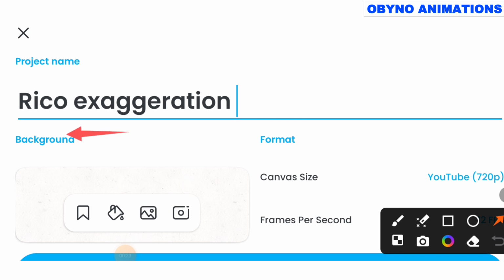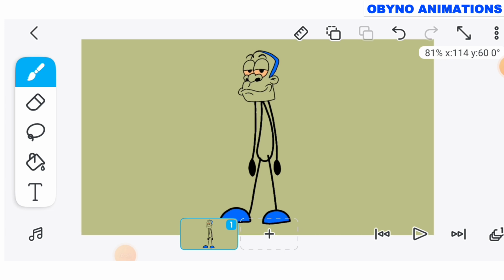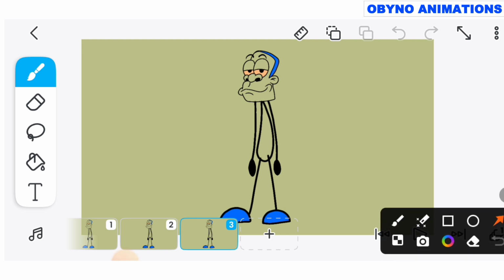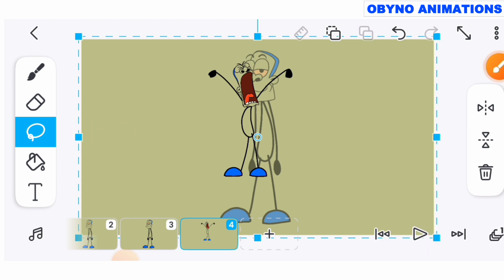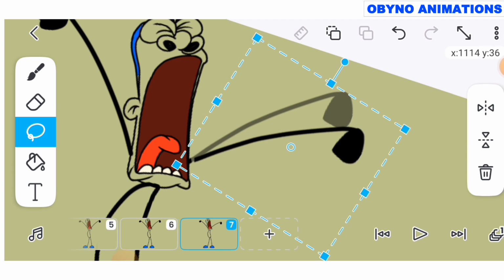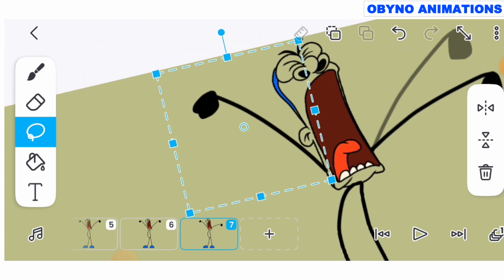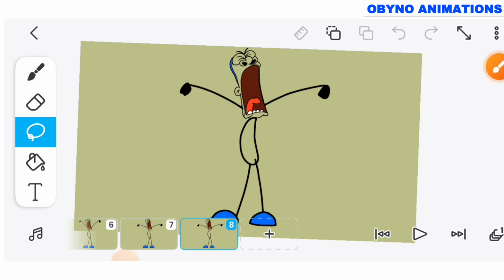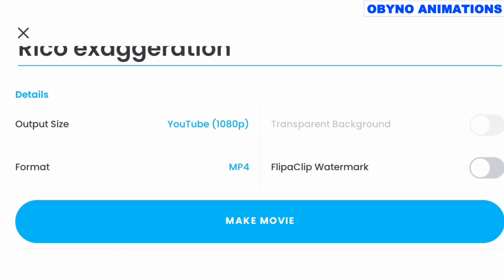Rico animations tutorial: How to make exaggeration movement animation principle in FlipaClip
How to animate Rico animations using free images in FlipaClip (easy tutorial for beginners)

To Join my Animation Classes or character creation services, Join my WhatsApp channel here:-

In this Flipaclip animation tutorial for beginners, I show you step-by-step how I use free images to animate a Rico Animations character and create smooth exaggeration movement using only a mobile phone. This easy method is perfect if you want to start animation with no drawing skills, no expensive tools, and no computer — just FlipaClip and free assets.

00:00 Intro
00:18 What You Will Learn
00:45 Getting Free Images for Animation
01:30 Importing Images into FlipaClip
02:20 Setting Up Your Rico Animations Character
03:15 Creating Exaggeration Movement
04:40 Making the Animation Smooth
05:50 Final Adjustments on Mobile
06:50 Preview of Final Animation
10:00 Beginner Tips to Improve Fast